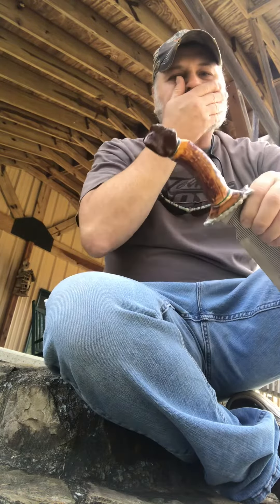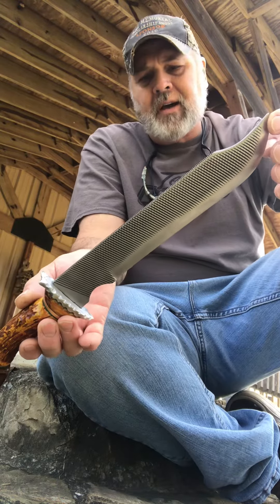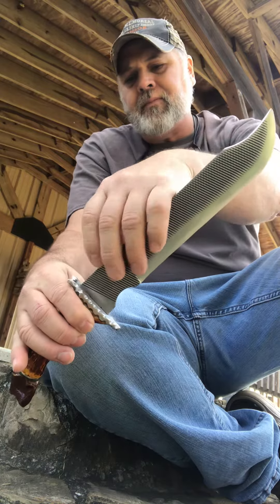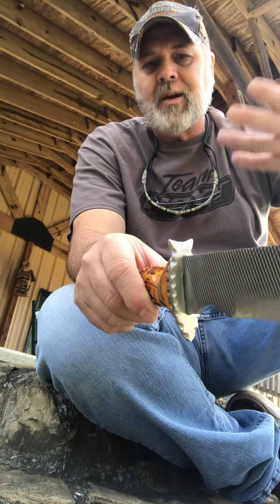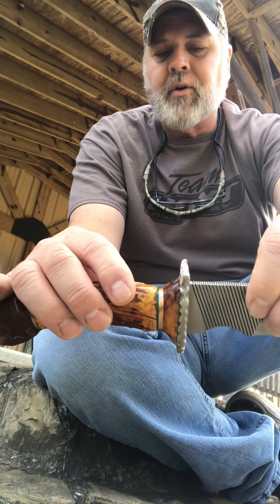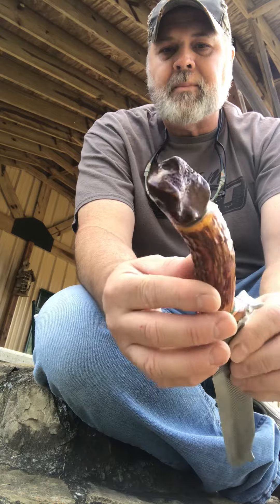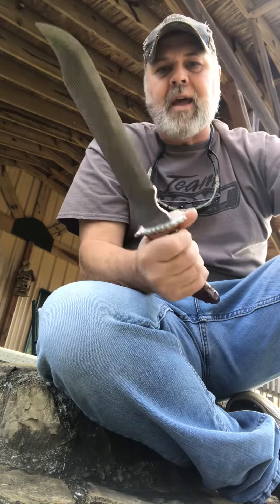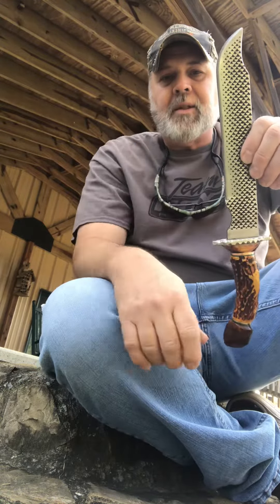Gibbs Woolly Mammoth 🦣 Rasp Bowie Knife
New! Woolly Mammoth 🦣 Rasp Bone Bowie Knife gibbsknives very unique !